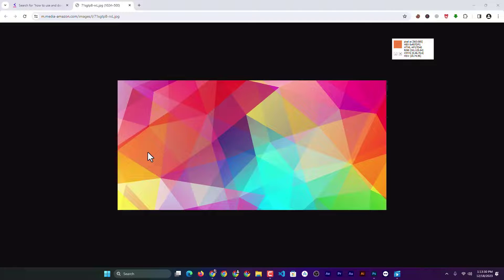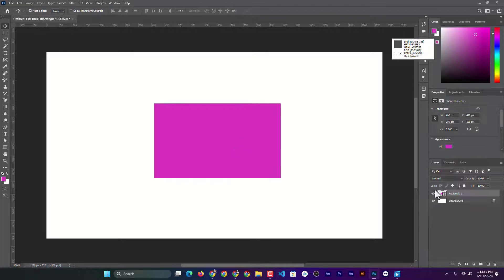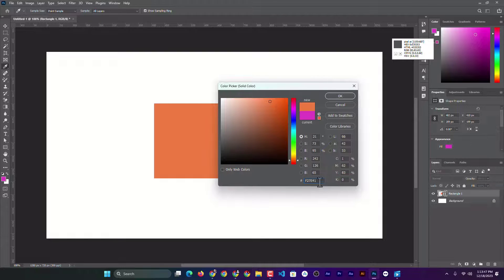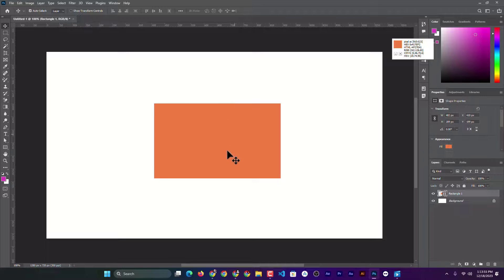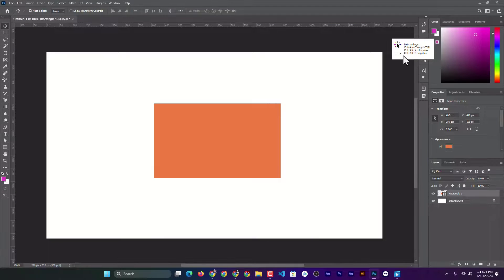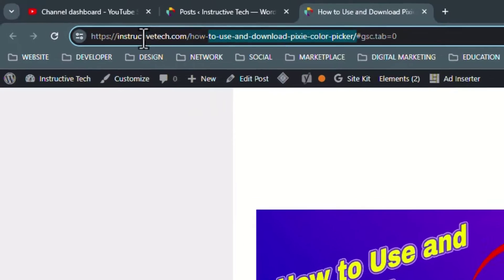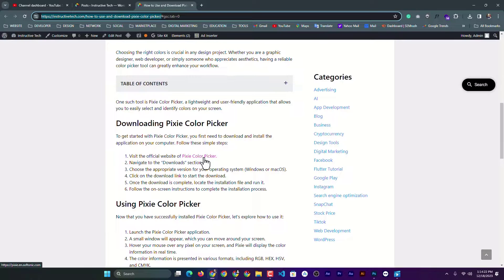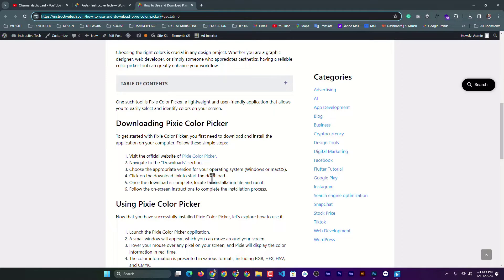Free Download Pixie Color Picker | How to Use Pixie Color Picker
Are you tired of endlessly searching for the perfect color? Look no further! In this video, I'll introduce you to Pixie Color Picker, a powerful and easy-to-use tool that will revolutionize your design process. Say goodbye to guesswork and hello to precise color selection with just a few clicks. Download Pixie Color Picker for free today and discover how this handy tool can take your creative projects to the next level!